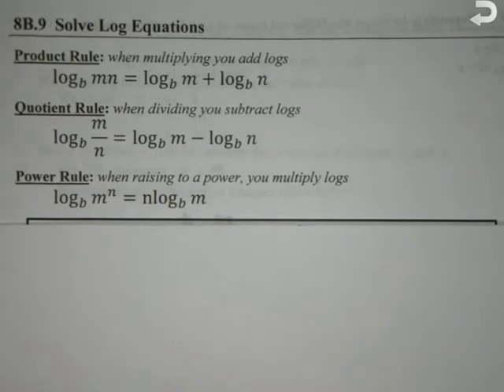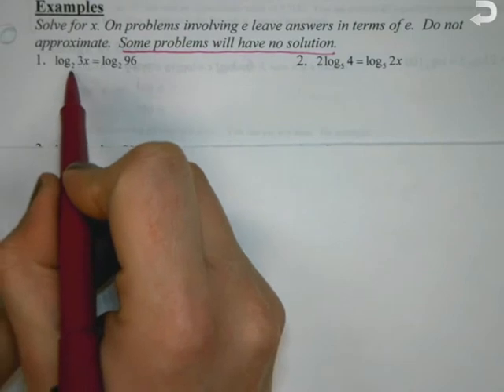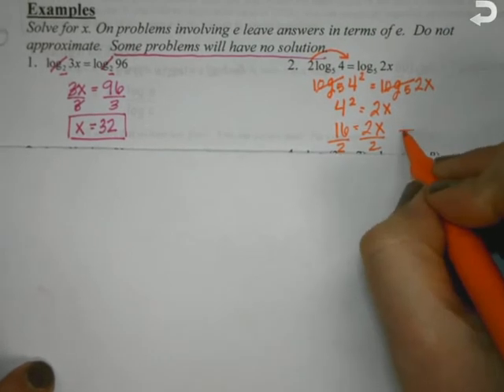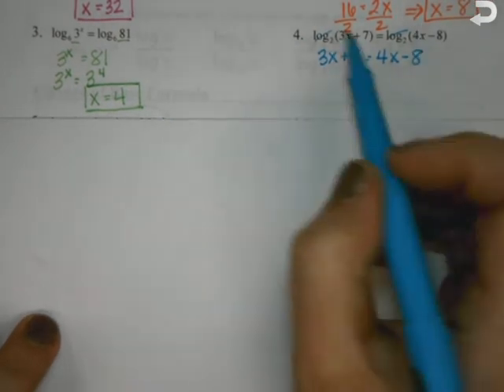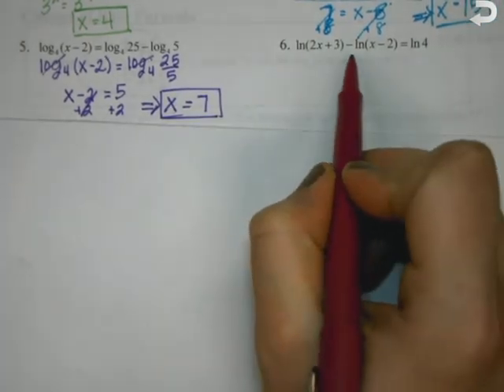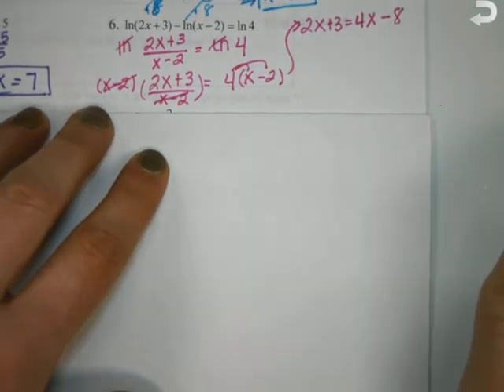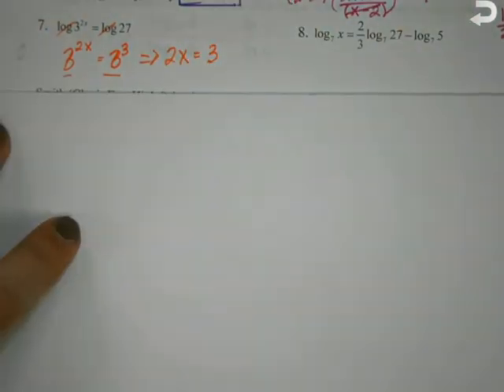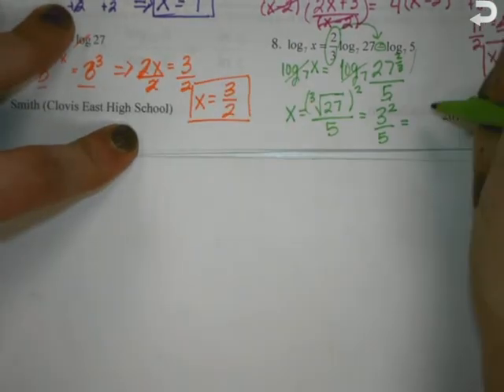Alg 2 8B.9 Notes